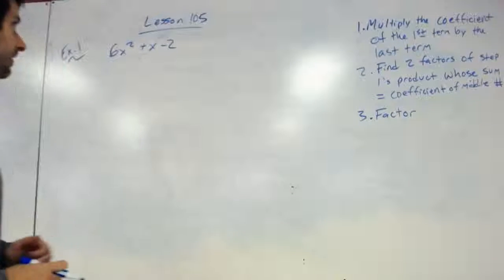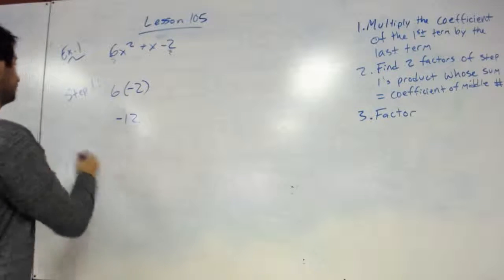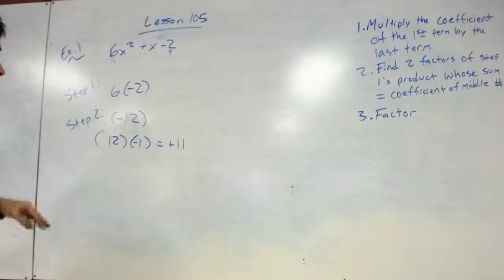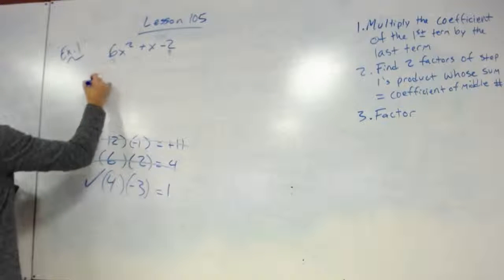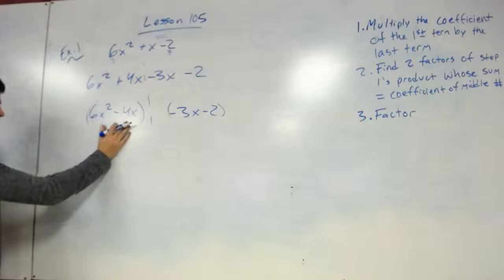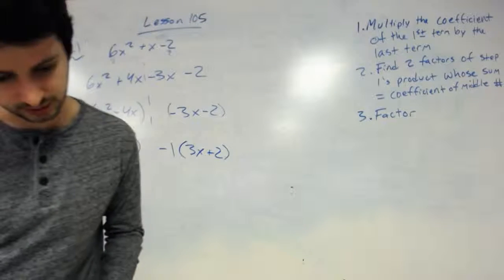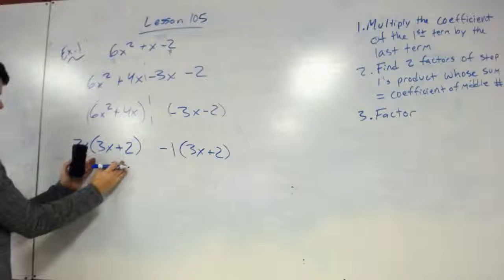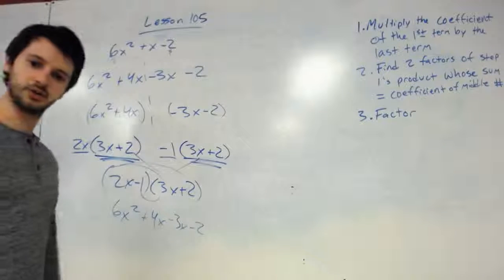Algebra 2 Lesson 105: Advanced Factoring